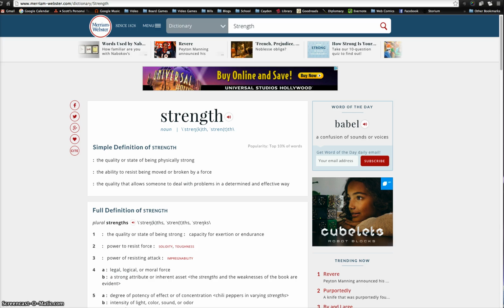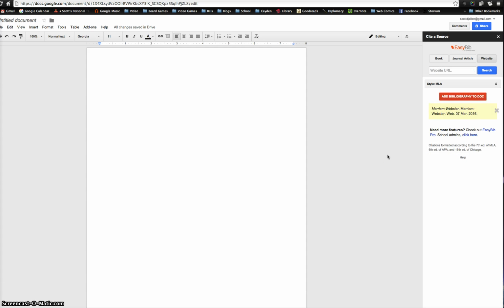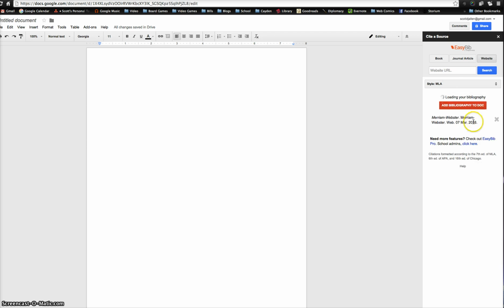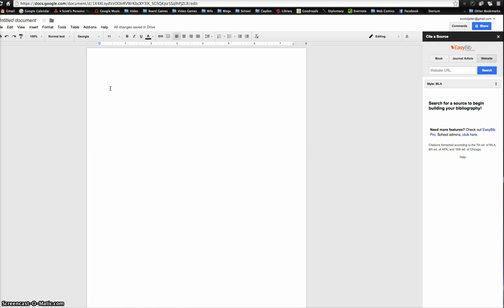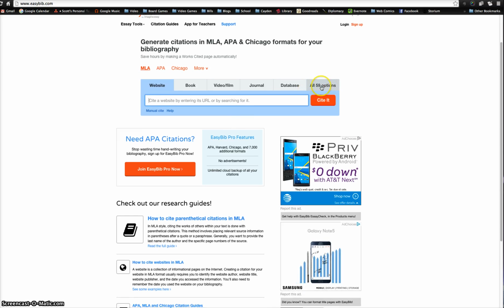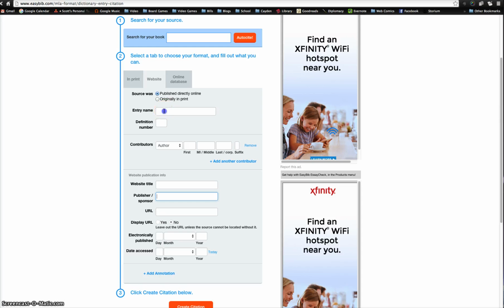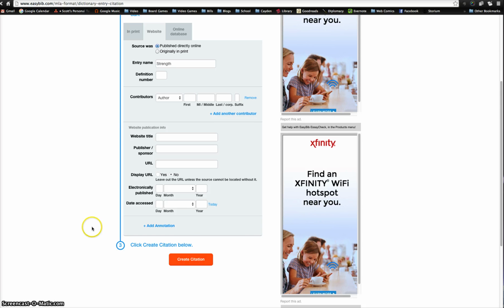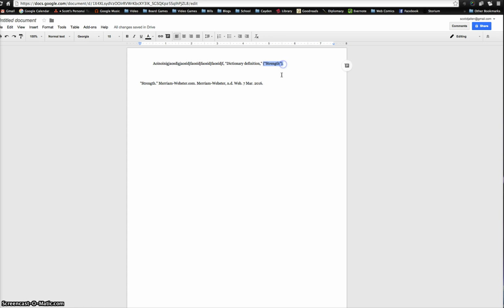Dictionary Definitions Citing both In Text and Works Cited Page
Mr. Allen explains how to cite dictionary definitions--in-text citations and on works cited pages.